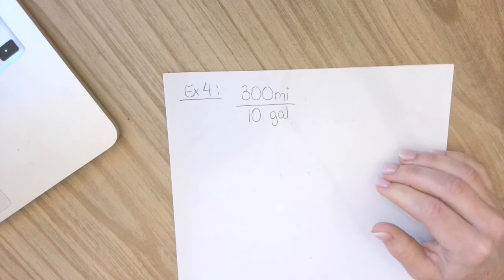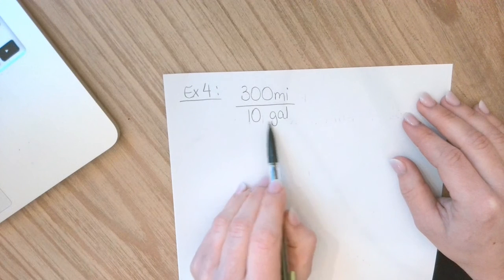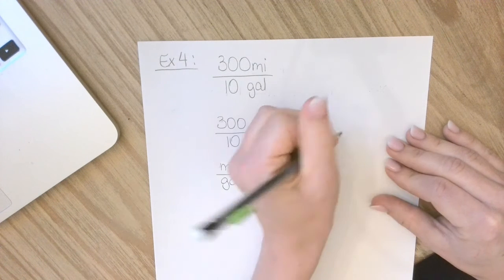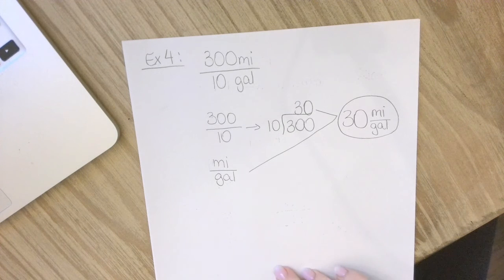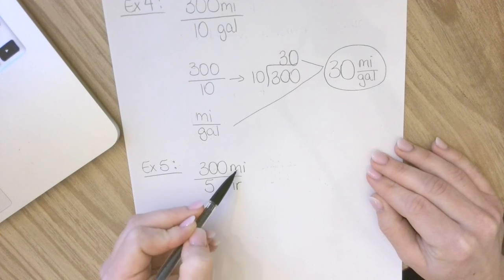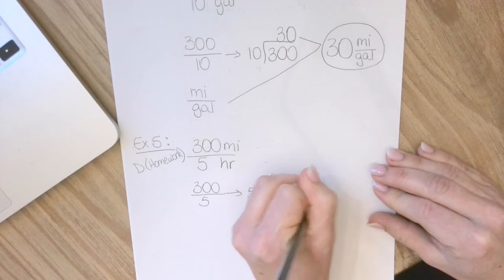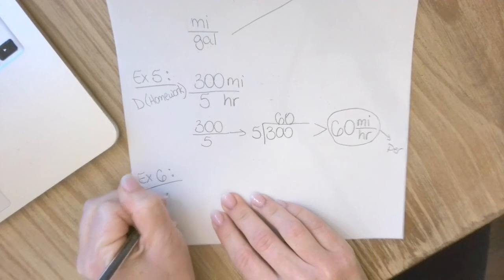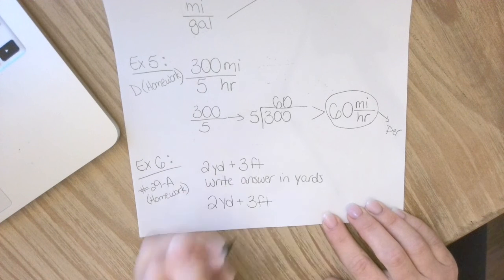Lesson 81 video part 2